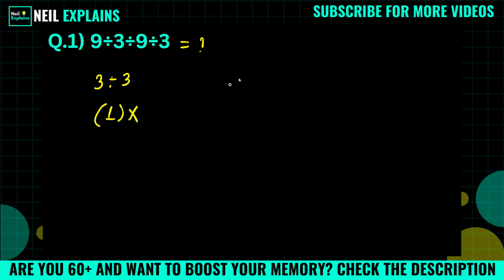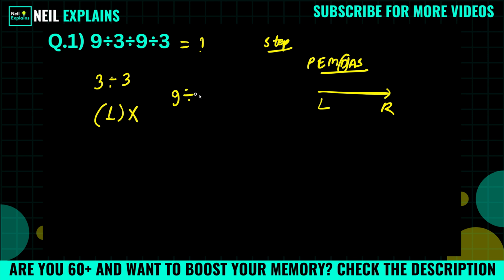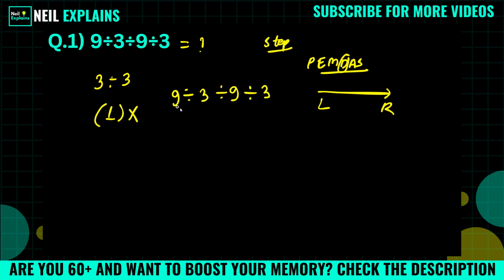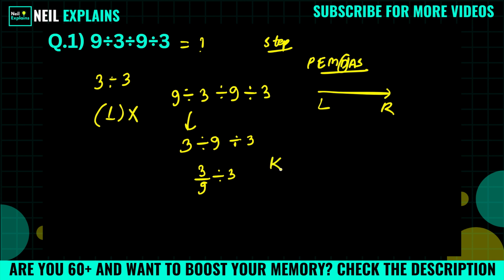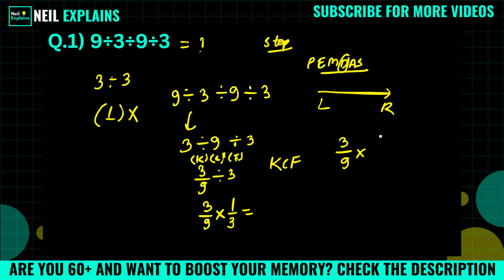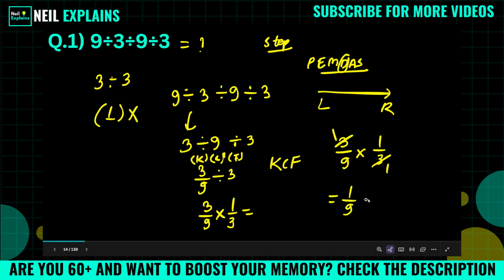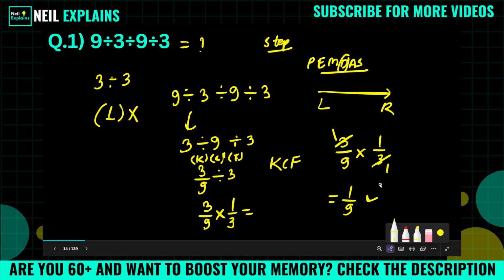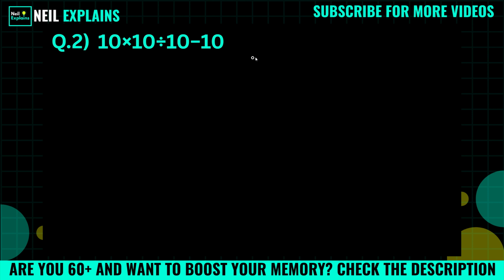Why Mathematicians Hate This Symbol ! 🛑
Most people rush through the order of operations and miss the hidden rule that mathematicians use to solve this in seconds. In this video, we reveal the "Final Boss" of PEMDAS and show you exactly where the common mistake happens. Can your mind beat the clock, or will you fall for the trap that even teachers got wrong? ⏱️

⏱️ Timestamps:
0:00 - Introduction
0:25 - Order of Operations Math Problem  PEMDAS
1:30 - Order of Operations Math Problem PEMDAS

✅Guide to Lightning Calculation and Amazing Math Tricks
✅Mental Math: Tricks To Become A Human Calculator
✅Lower Your Brain Age in Minutes a Day
✅Large-Piece Puzzles for Seniors

Fun, relaxing, and effective ways to improve memory, focus, and mental agility:
✅Keep Your Brain Stronger for Longer
✅The Easy and Relaxing Memory Activity Book
✅399 Games, Puzzles & Trivia Challenges
✅Cognitive Boosting Memory Games for Smart Seniors
✅Memory Games for Seniors
✅Brain Training Exercises for the Elderly
✅Stress Relief Memory Activity Book For Seniors
✅Memory-Boosting & Stress-Relieving Puzzles